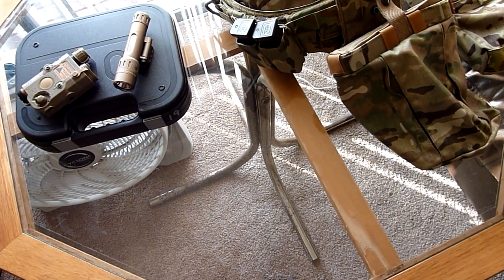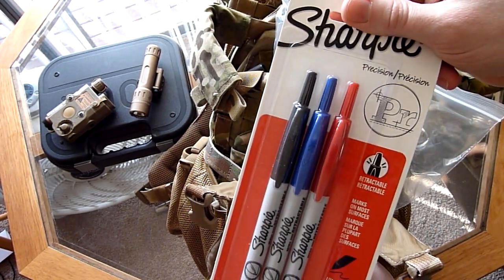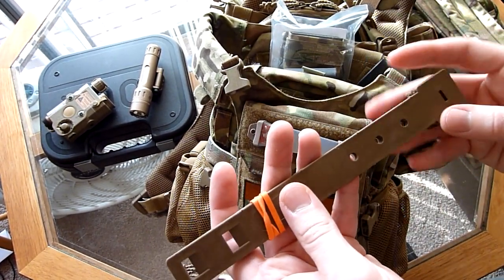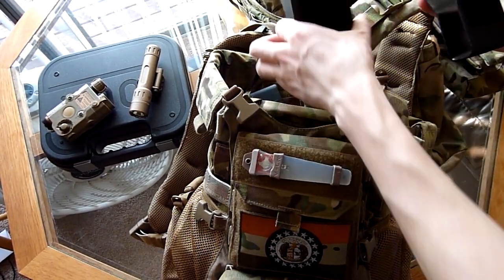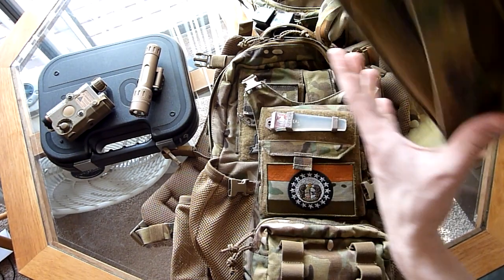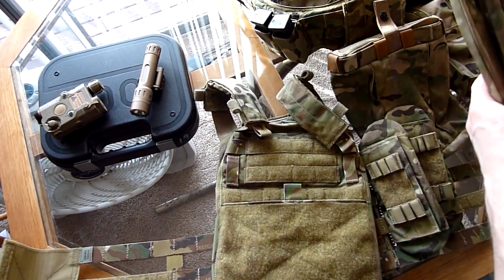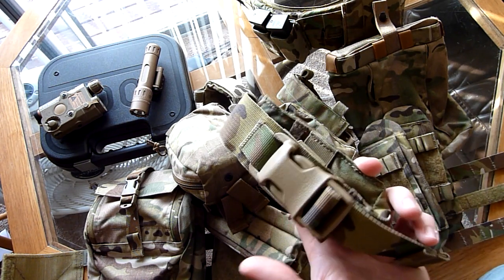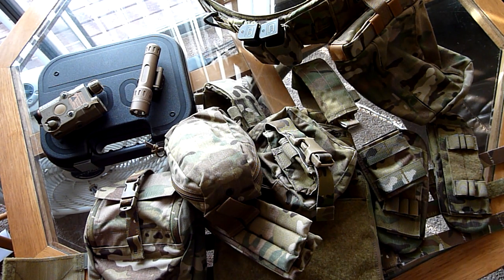2015 Gear Update